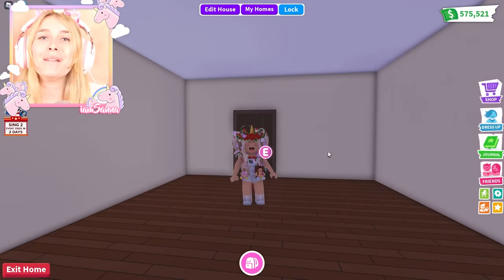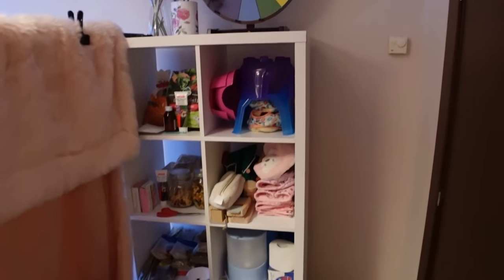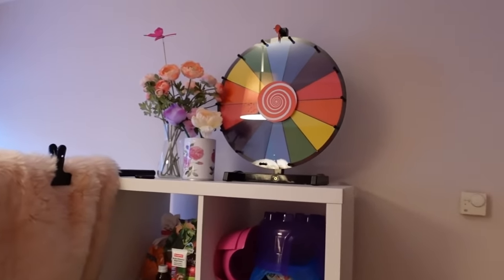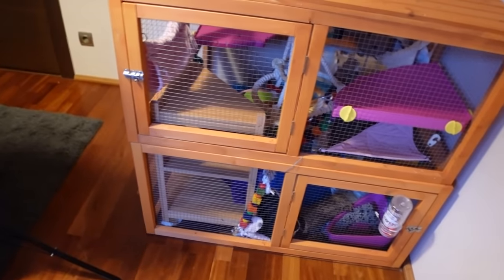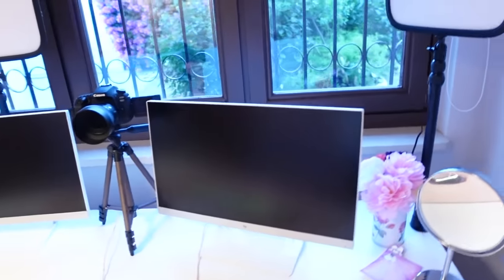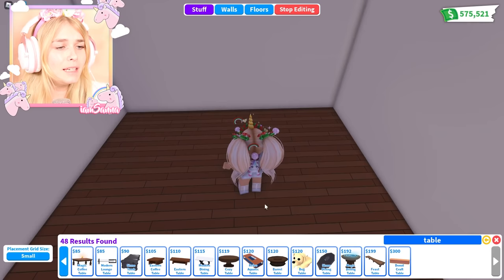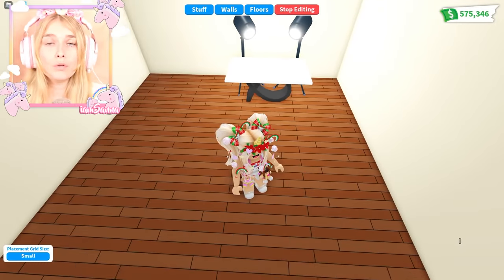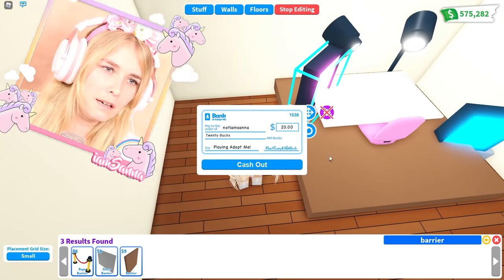RECREATING My REAL LIFE OFFICE In Adopt Me! (Roblox)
Hey!👋

Sanna